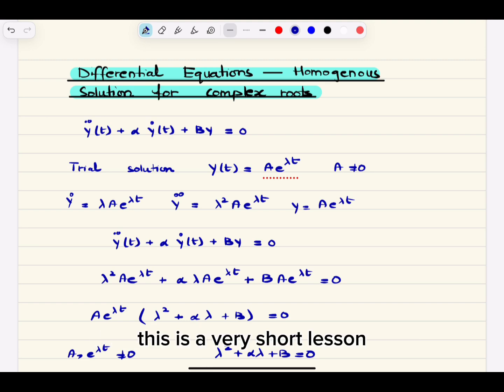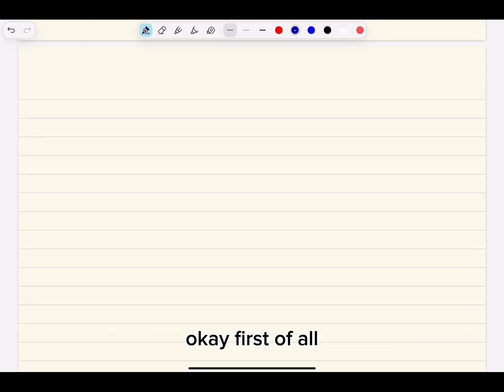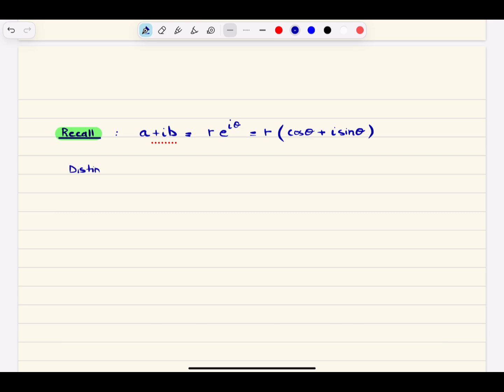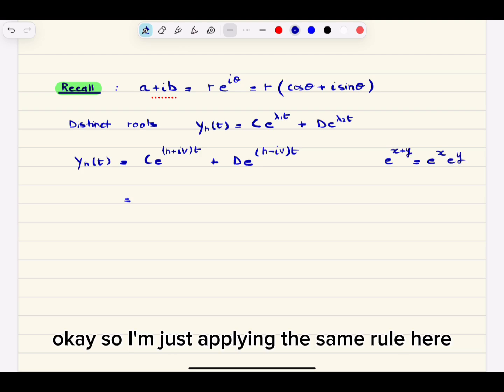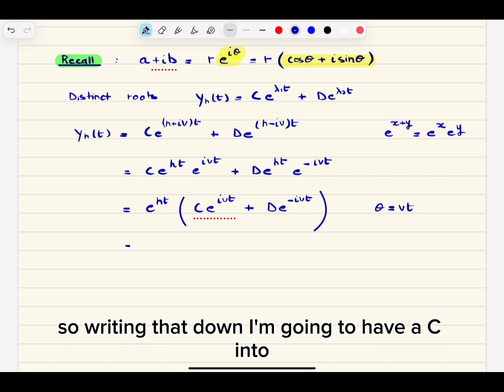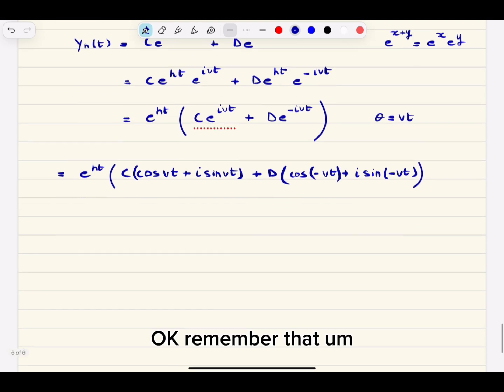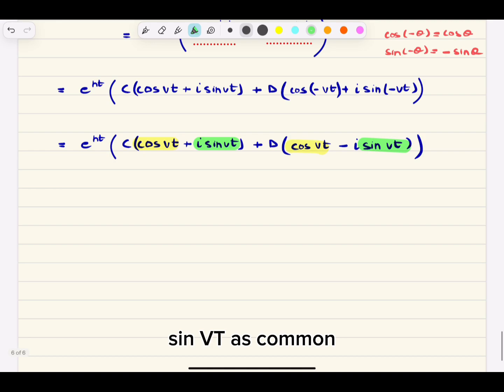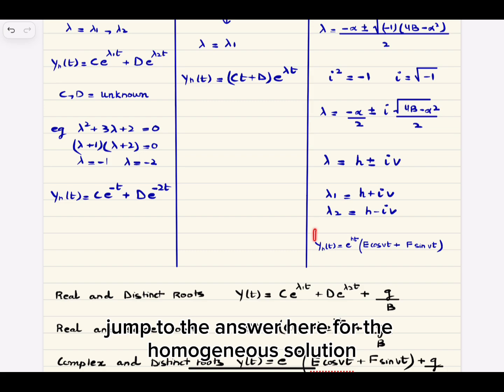🌿Complex Roots in Differential Equations | Homogeneous Solution Explained🌿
In this quick lesson, we look at what happens when the characteristic equation of a differential equation gives complex roots of the form .This is one of the most useful results in solving second-order linear differential equations, especially in dynamics, physics, and macroeconomic models.